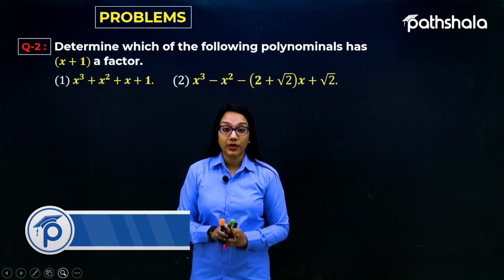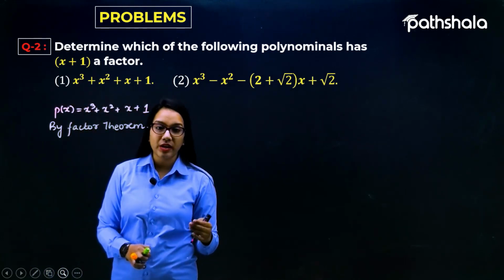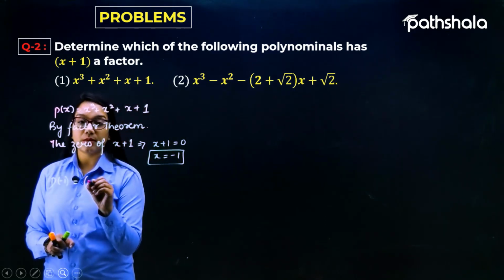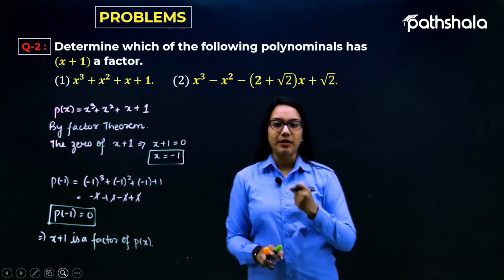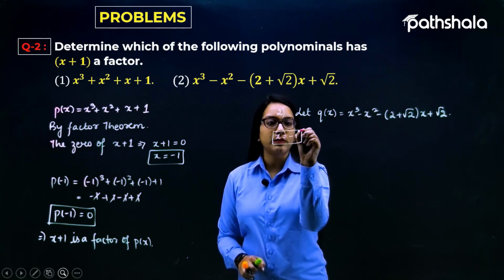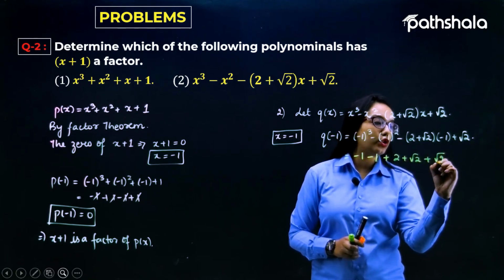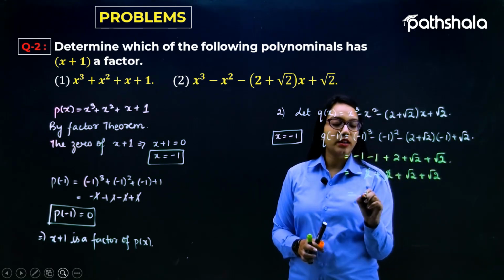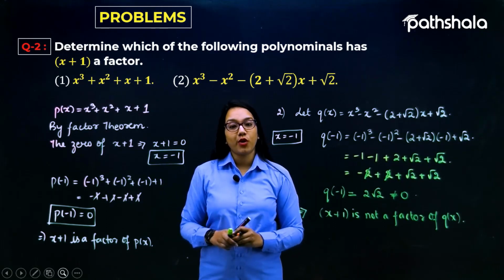PROBLEMS : QUESTION -2 | 2 Polynomials | Maths | Class 9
Chapter :  Polynomials
Topic Name :PROBLEMS : QUESTION -2